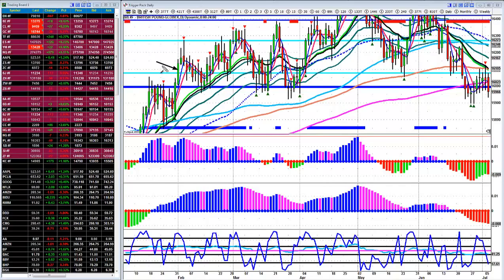استراتيجية The rock (فيديو )